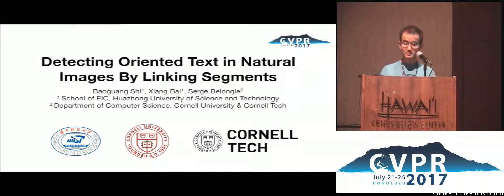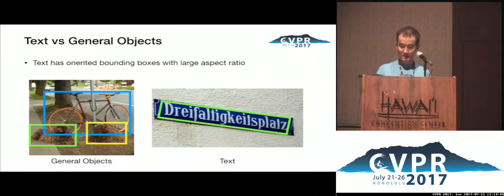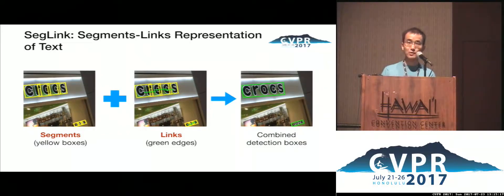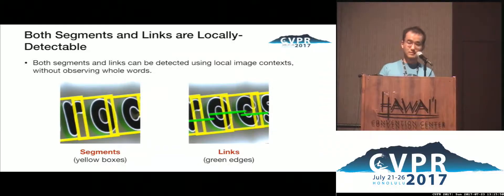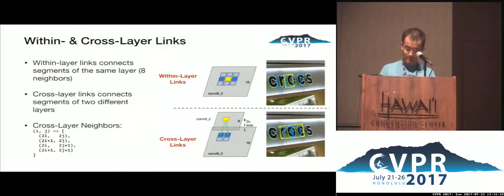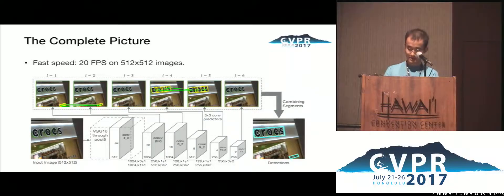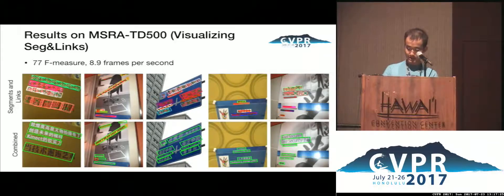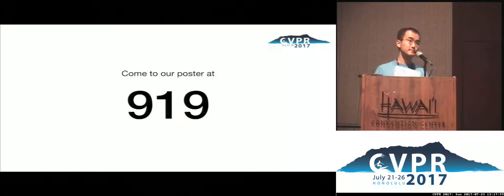Detecting Oriented Text in Natural Images by Linking Segments | Spotlight 2-2C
Baoguang Shi; Xiang Bai; Serge Belongie
Most state-of-the-art text detection methods are specific to horizontal Latin text and are not fast enough for real-time applications. We introduce Segment Linking (SegLink), an oriented text detection method. The main idea is to decompose text into two locally detectable elements, namely segments and links. A segment is an oriented box covering a part of a word or text line; A link connects two adjacent segments, indicating that they belong to the same word or text line. Both elements are detected densely at multiple scales by an end-to-end trained, fully-convolutional neural network. Final detections are produced by combining segments connected by links. Compared with previous methods, SegLink improves along the dimensions of accuracy, speed, and ease of training. It achieves an f-measure of 75.0% on the standard ICDAR 2015 Incidental (Challenge 4) benchmark, outperforming the previous best by a large margin. It runs at over 20 FPS on 512x512 images. Moreover, without modification, SegLink is able to detect long lines of non-Latin text, such as Chinese.